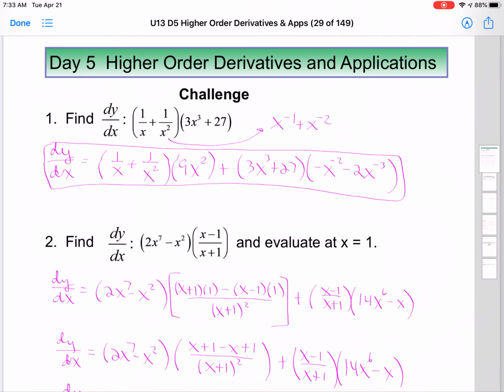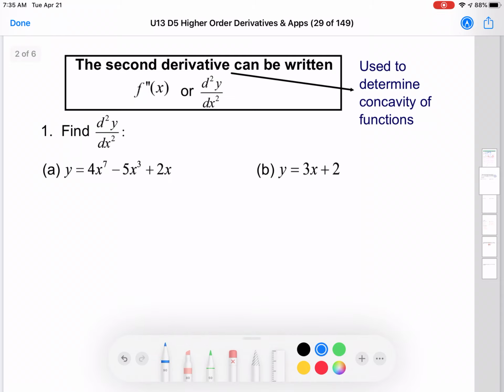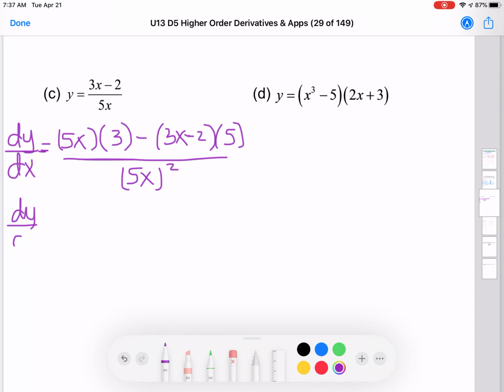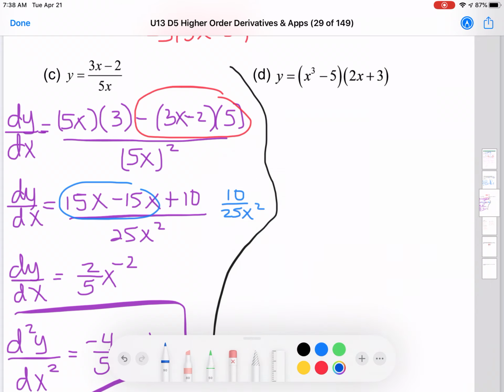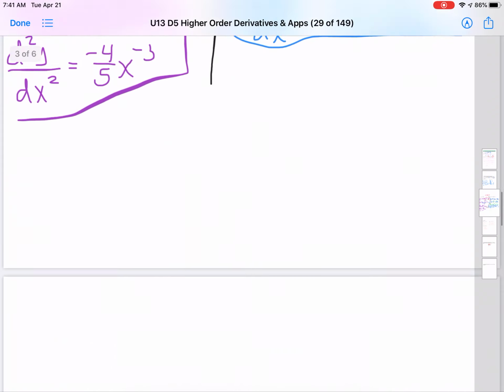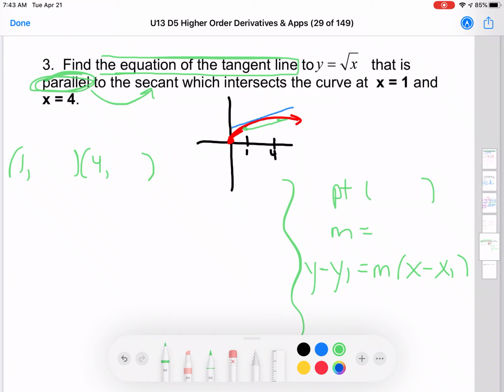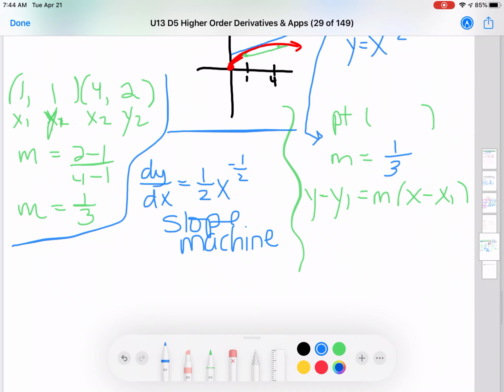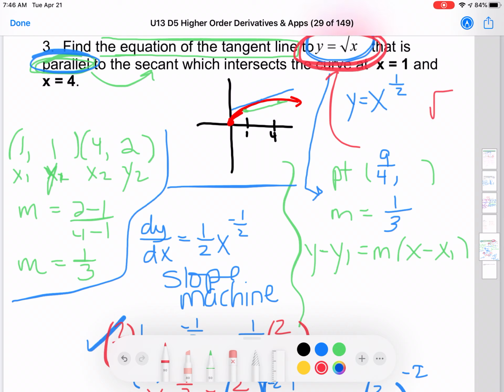U13 D5 VIDEO LINK